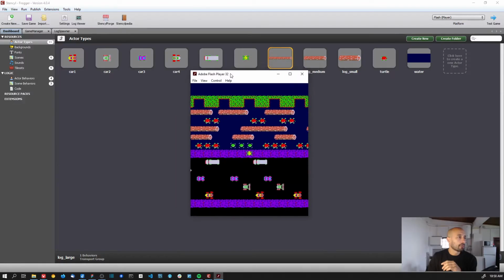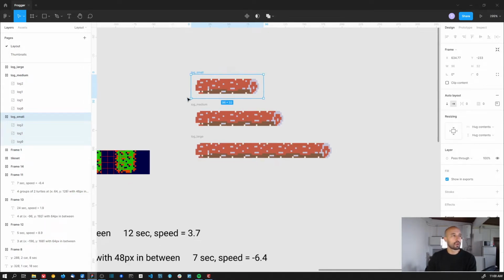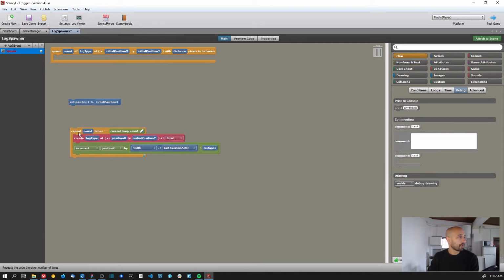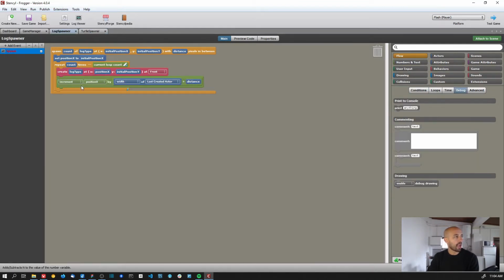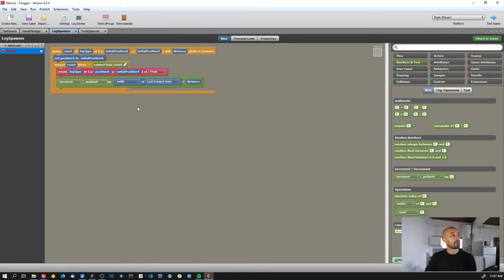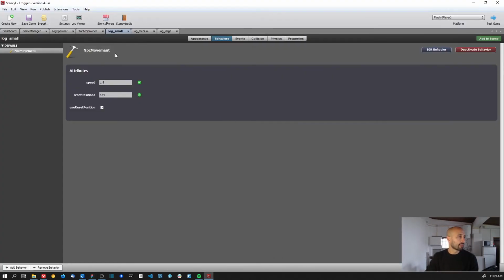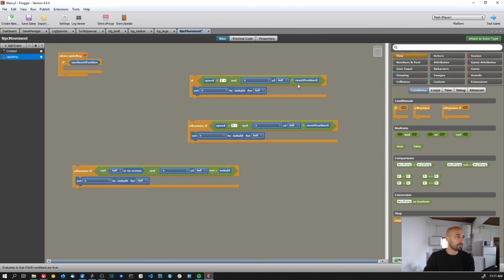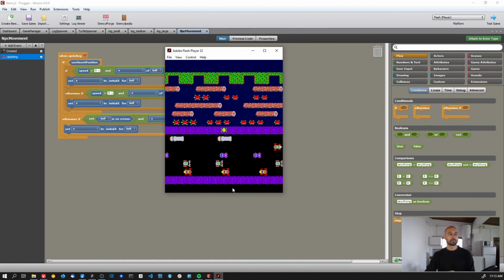Stencyl Tutorial: Custom Blocks with Parameters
In this video of my stencyl crash course for complete beginners on how to make a stencyl frogger game, we'll see how to work with custom blocks in Stencyl.

TIMESTAMPS
00:10 What to expect from this video
01:45 Log types in Frogger
02:45 Importing the Logs
03:35 Creating an Actor Spawner in Stencyl
04:20 Using custom blocks with many parameters
05:40 How to increment an attribute in stencyl
08:45 Attaching behaviors to stencyl scenes
09:10 Moving the logs
11:30 How to use the if-else in Stencyl
12:45 How to use the else-if in stencyl

BLOCKS

* Actors *
Properties / Size

* Numbers & Text *
Math / Increment / Decrement